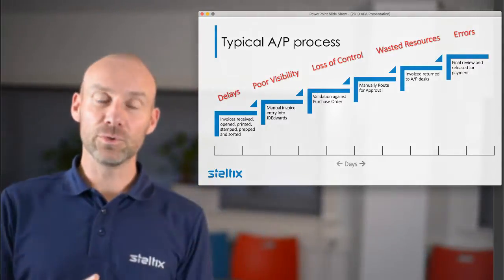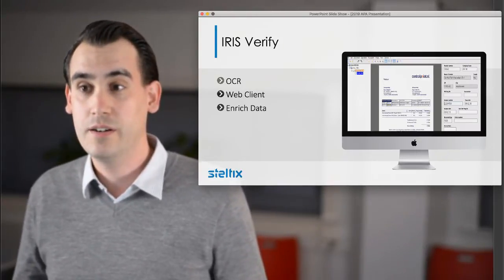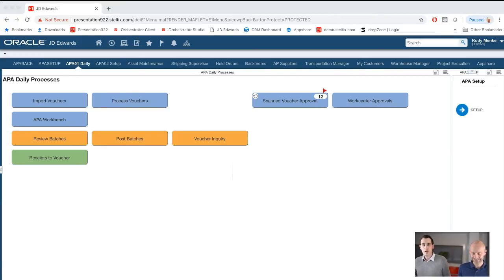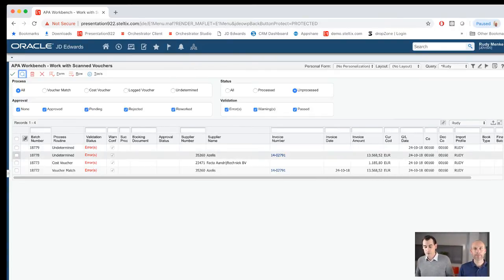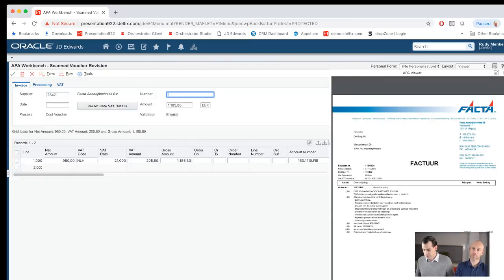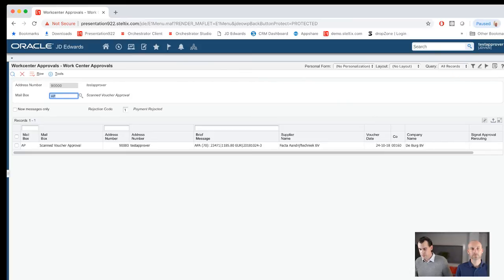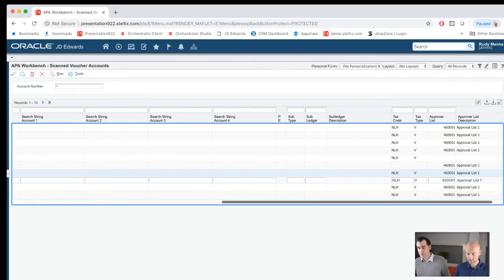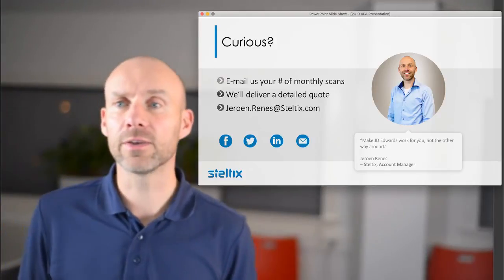Accounts Payable Automation Webinar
Gan control and save time managing payables in JD Edwards